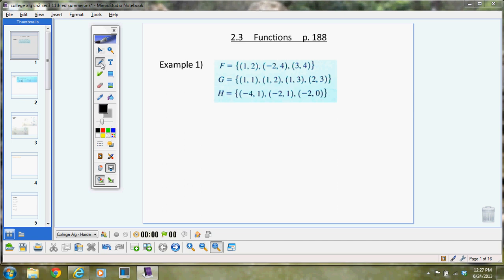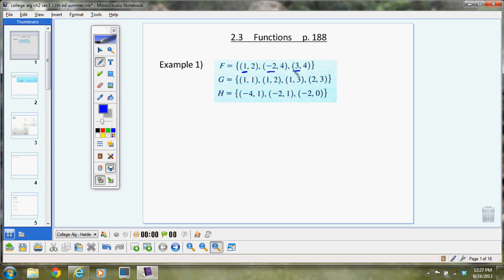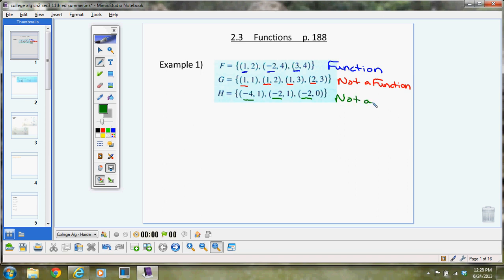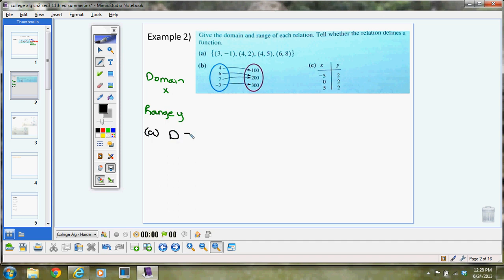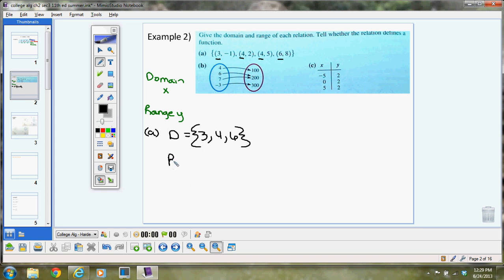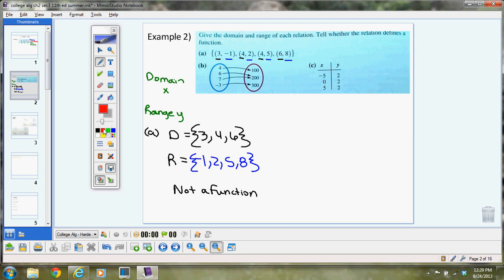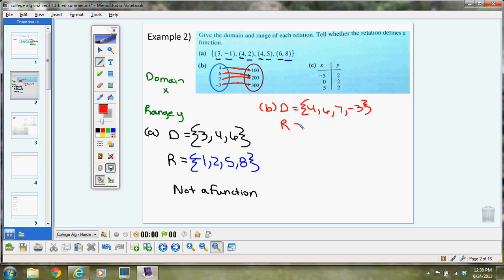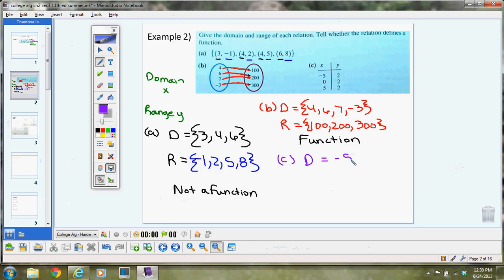College Algebra - Finding Function Domain Range from a Set of Points, Mapping, Table, and Equation